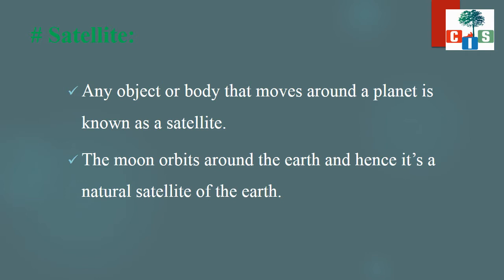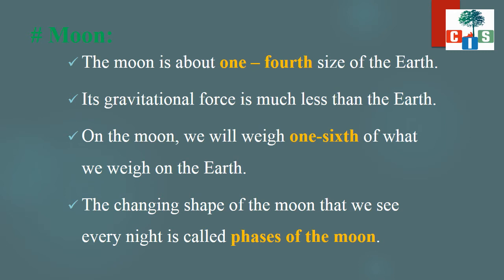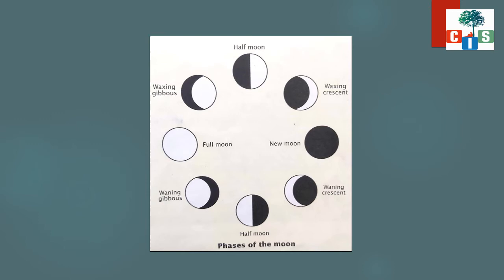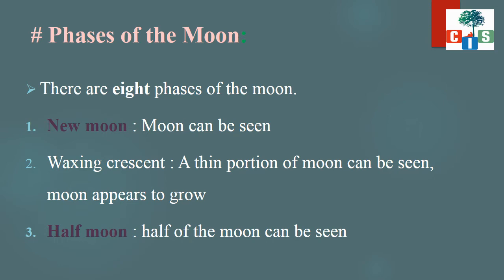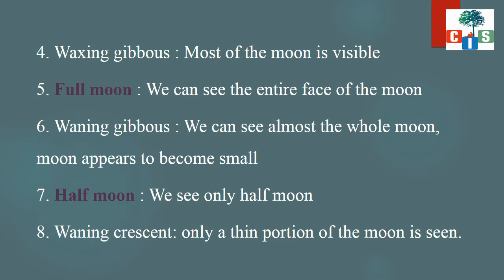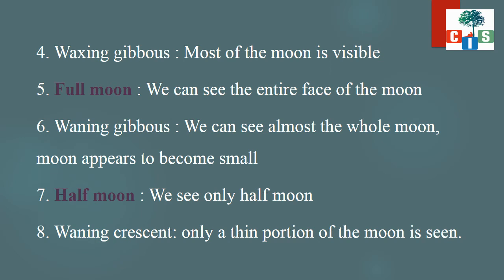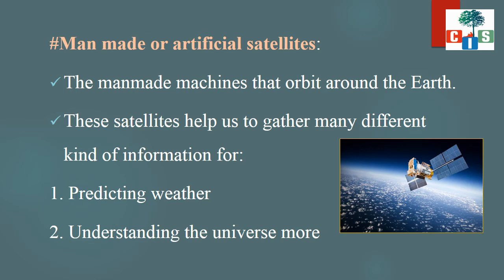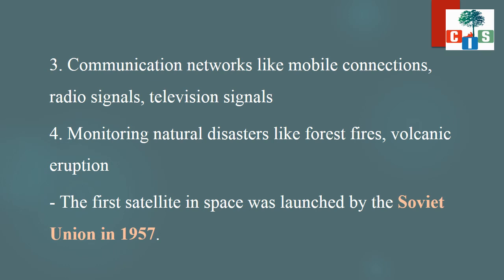GRADE 5- SCIENCE-Countryside International School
CHAPTER 13-SUN, MOON AND THE EARTH
PART 3-